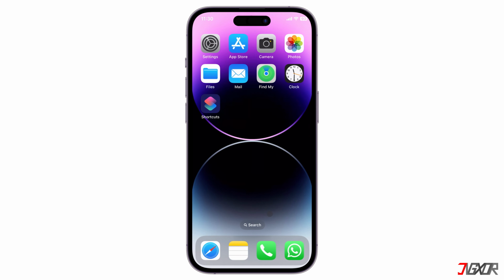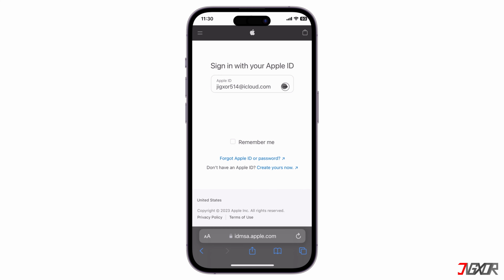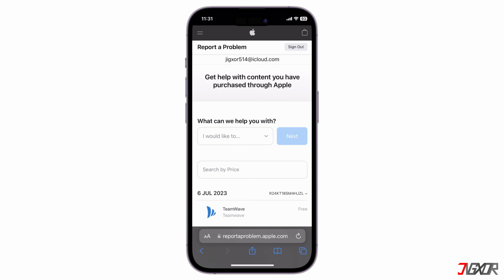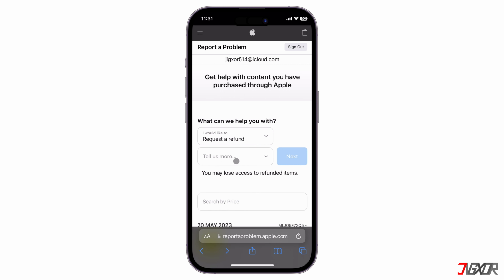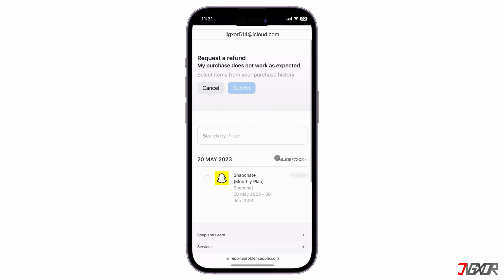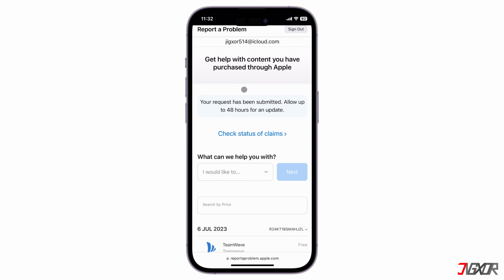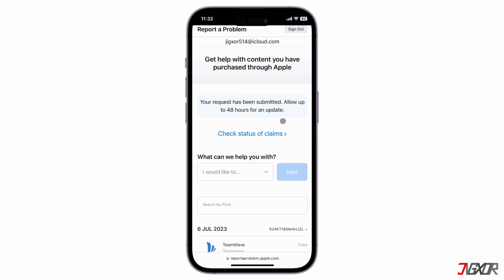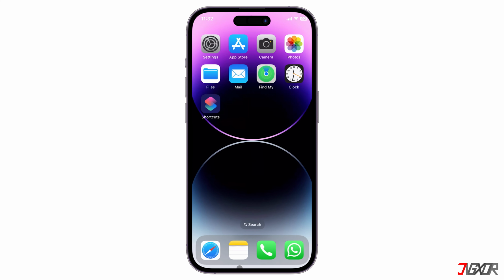How to Request a Refund on iPhone for App Store or iTunes purchases!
From time to time, you may find yourself dissatisfied with your purchase on the App Store, or in the worst-case scenario, you may have been charged a subscription fee by mistake. If this happens, make sure you get a refund to get your money back. In this video, I will show you how to submit a refund request for your App Store purchases. Yours Jigxor

Most important links:
| Report a Problem on Apple

Video: 543